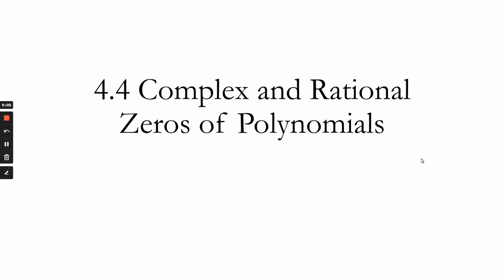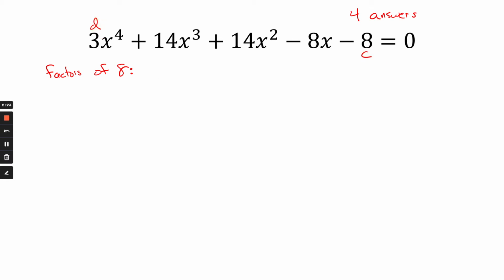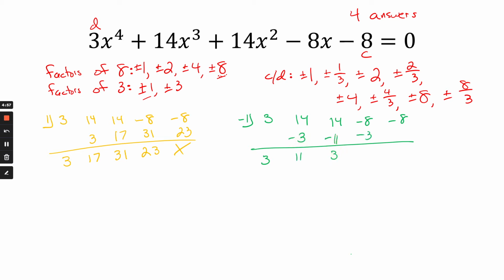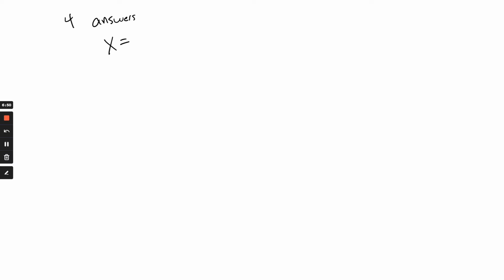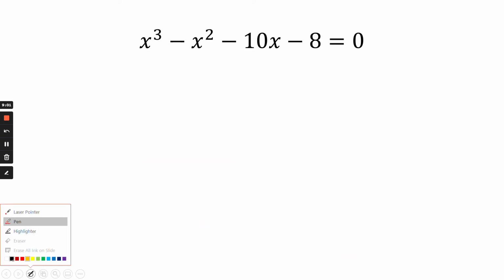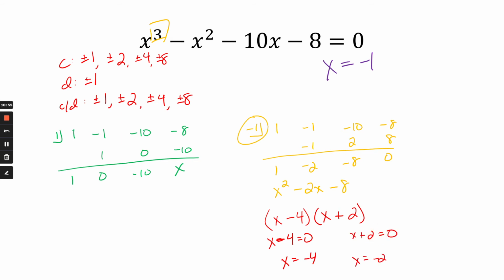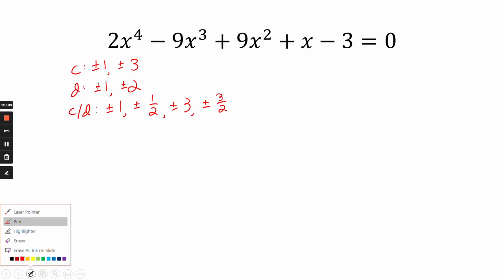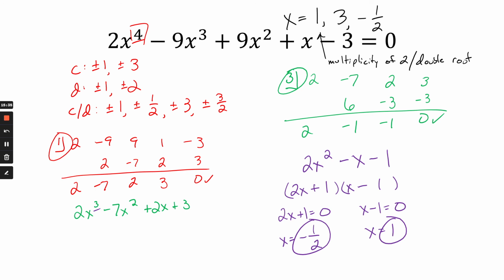4.4 Complex and Rational Zeros of Polynomials